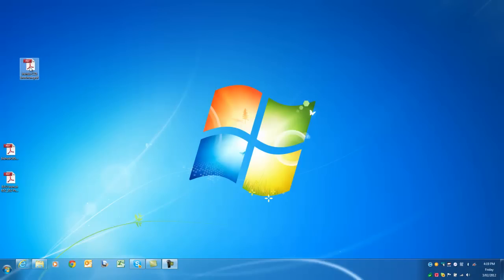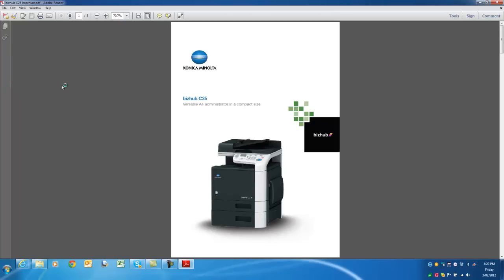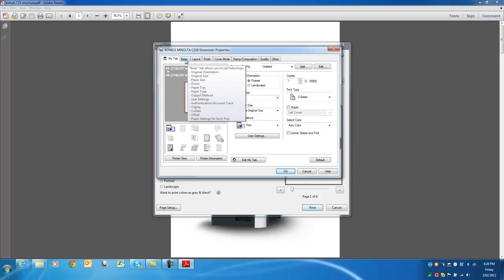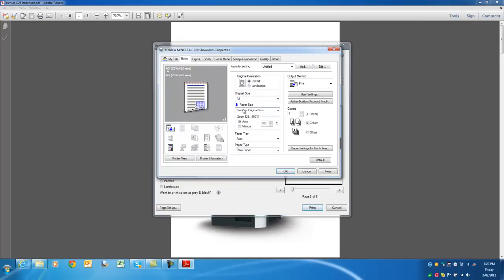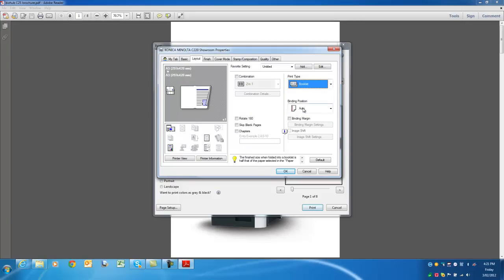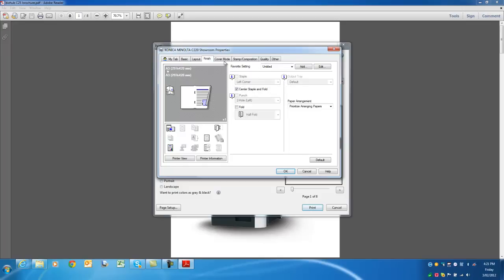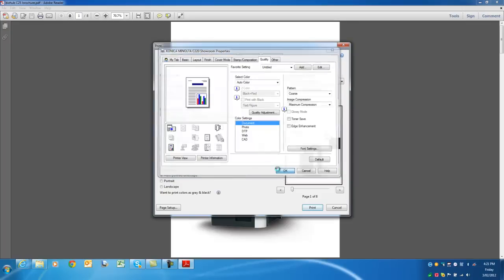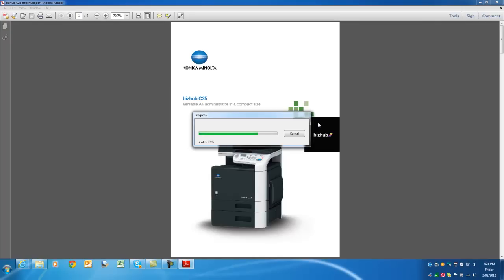How to print a booklet from your PC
This video shows you how to set up the print driver properties to print any document as a booklet folded and stapled from your PC on Konica Minolta bizhub Colour Series (C220/C280/C360/C452/C552/C652DS)